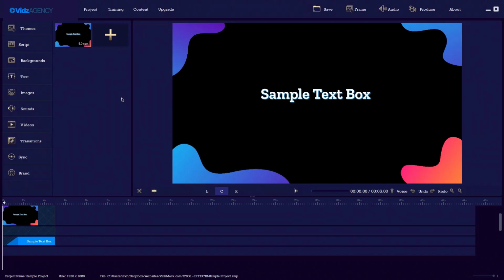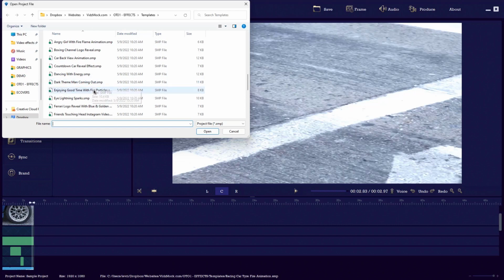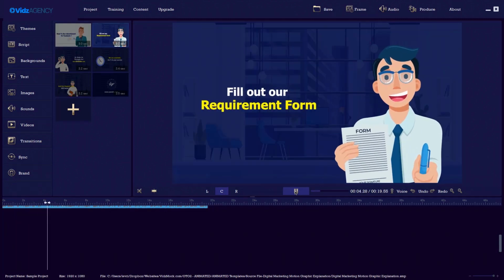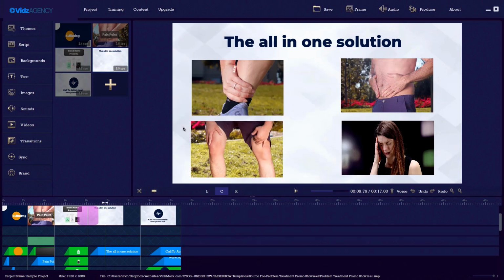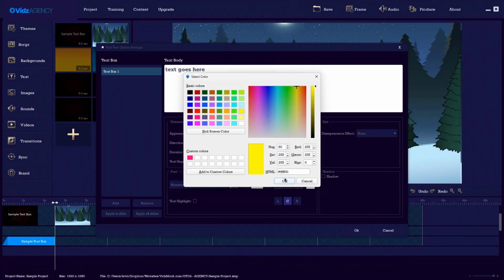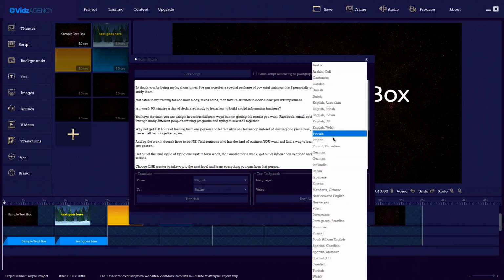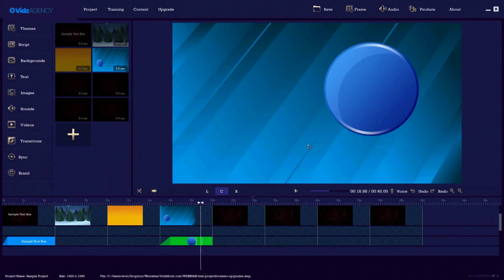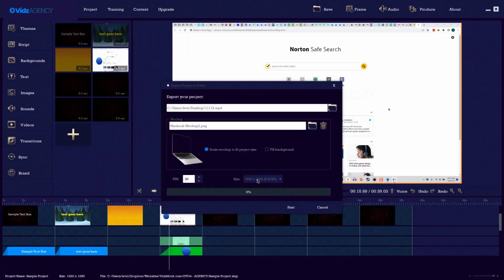VidzAgency Review - VidzAgency OTO Revealed - VidzAgency Review + OTO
If you love VidzAgency Easily Create Quality Videos you will find useful my VidzAgency Review where you can find VidzAgency demo, VidzAgency OTO, VidzAgency Bundle, VidzAgency Bonus. If you are in doubt then do check out some of the other VidzAgency reviews on my YouTube channel, but make sure you pick up VidzAgency through my link, to ensure you secure my VidzAgency bonuses
This video is about VidzAgency Upgrades WalkThrough
People who search for VidzAgency likewise search for VidzAgency review.
Thanks for watching my VidzAgency Review, If you are interested in learning how to create videos fast and get paid, then do check out my VidzAgency Review & Bonus Page visit my page with a discount